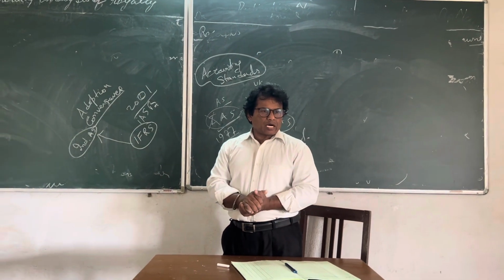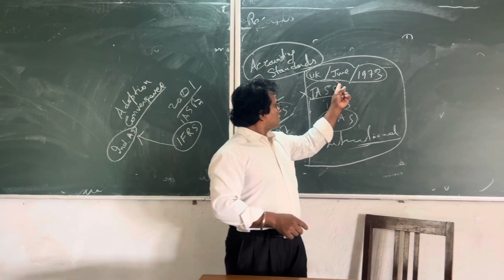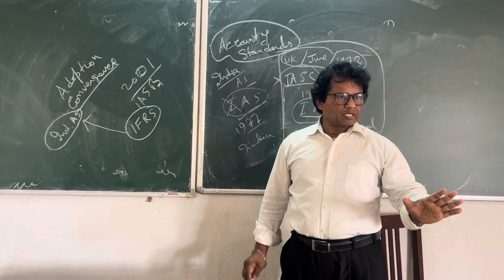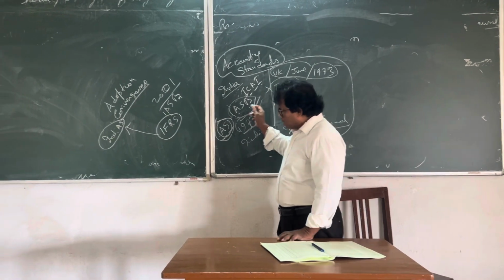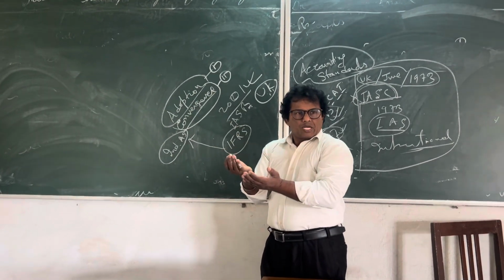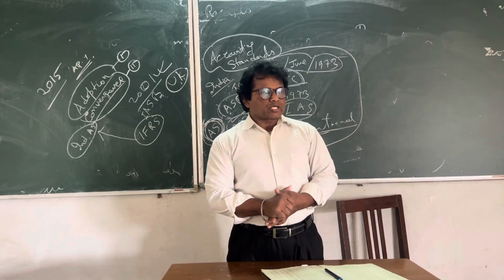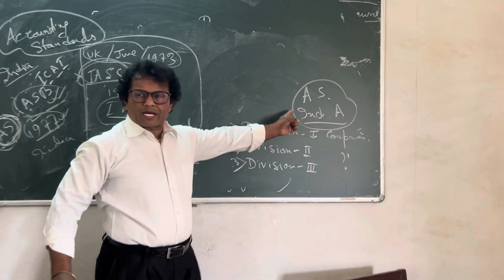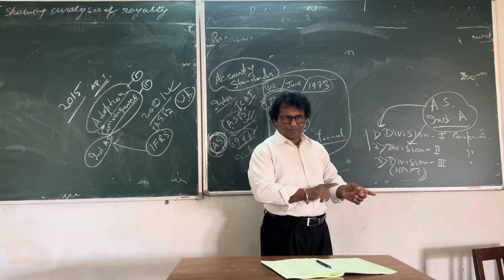Accounting Standards II Indian and International II A Session for the Beginners II Dr. G. G. Banik.